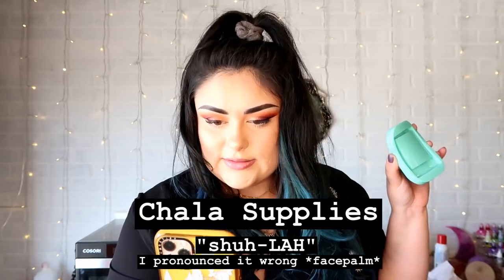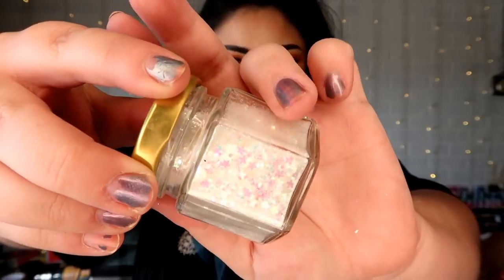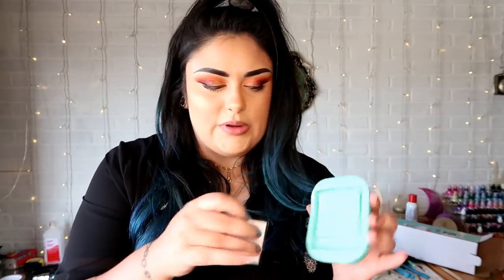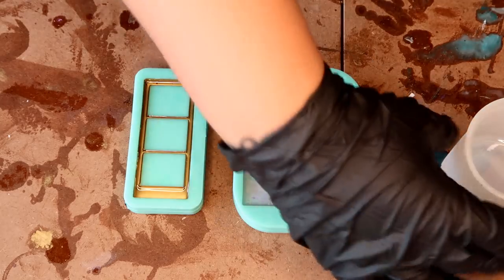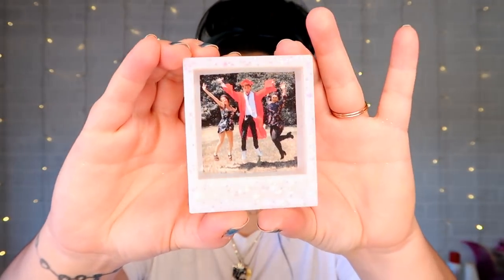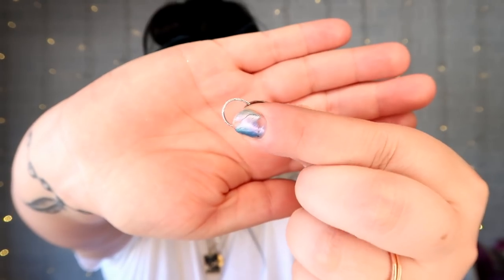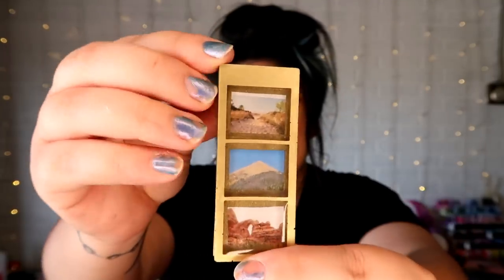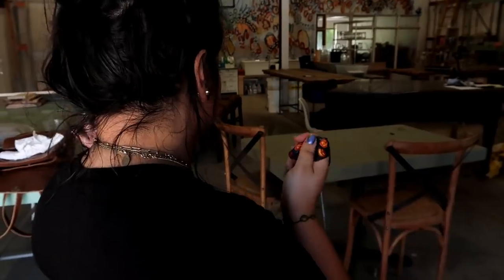Making a Resin Polaroid Keychain! | Photos in Resin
I finally found a mold in the shape of a Polaroid picture! So I really wanted to make this into a keychain! Let me know what you think!

AMAZON SUPPLY LIST: